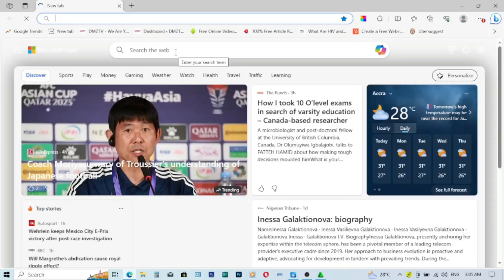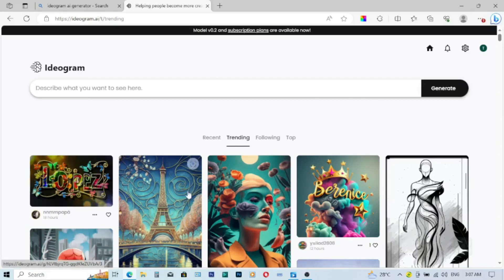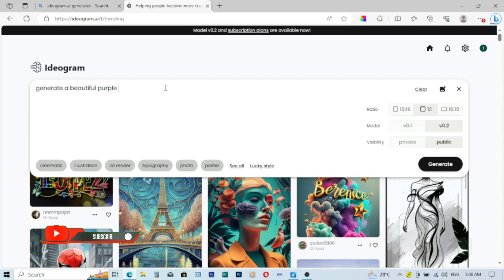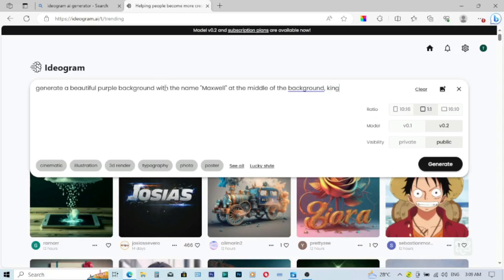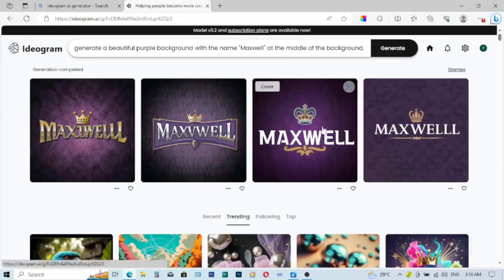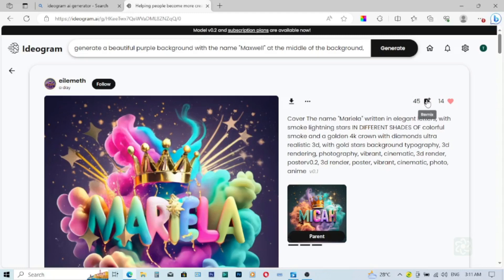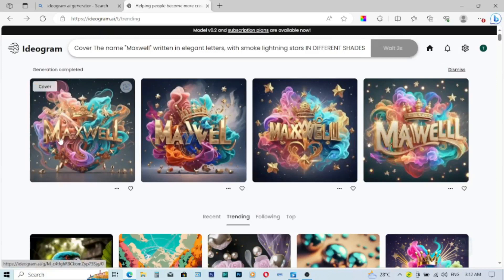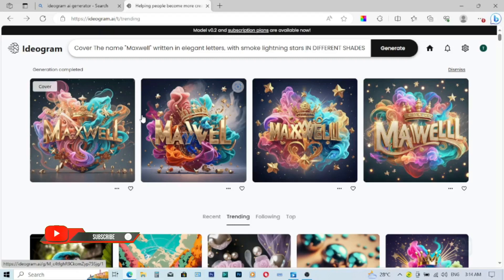How To Generate Ai Trending Name | Ideogram Ai Generator For Beginners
In this video, you will learn how to generate ai trending name using ideogram.